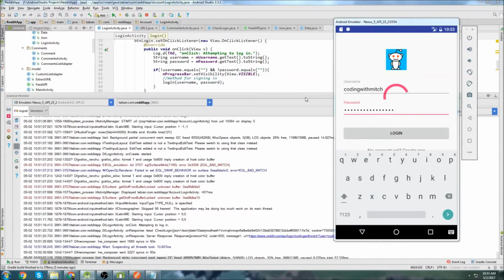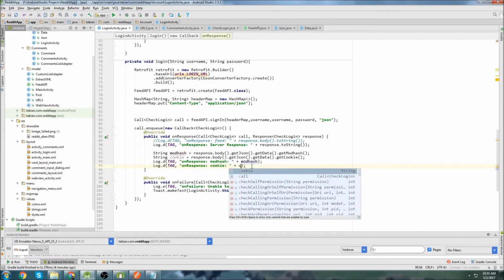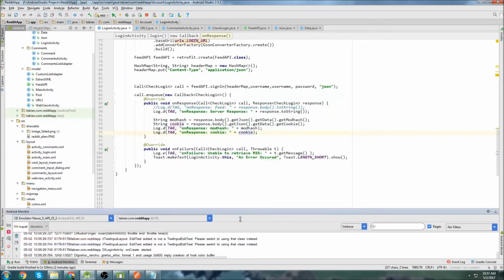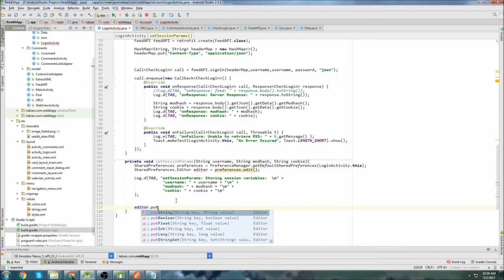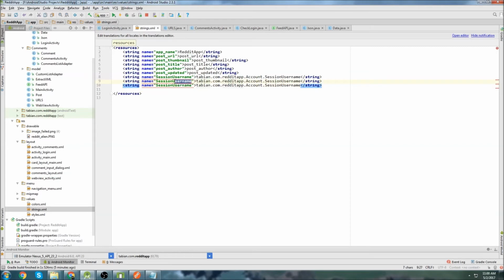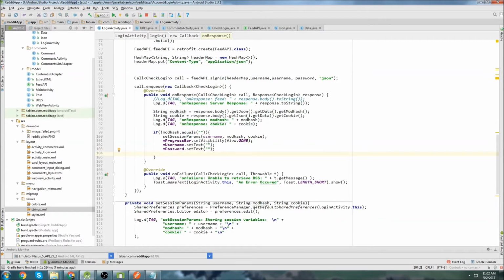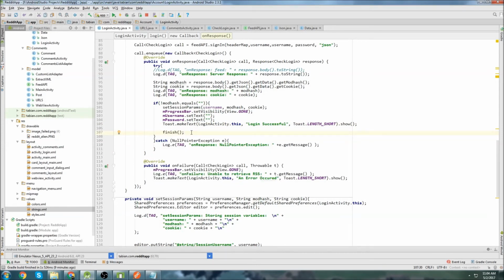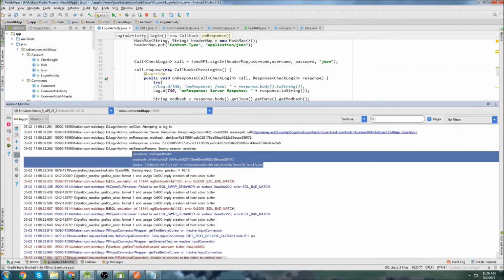Saving Reddit Session Parms (Authentication Keys) [Build a Reddit App Part 17]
In this video we create a method for storing the session parameters. The session parameters are the 'things' we need to be considered actually "logged in" to Reddit. The Reddit session parameters we need are:
1) Modhash
2) Cookie
3) Username